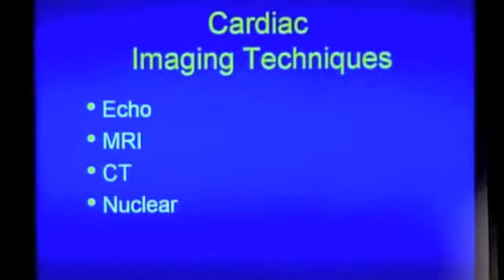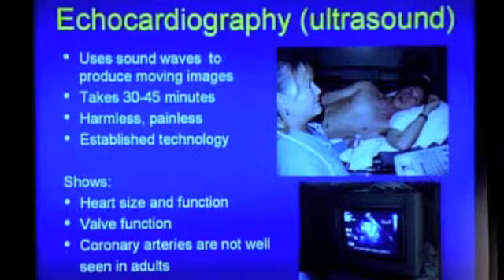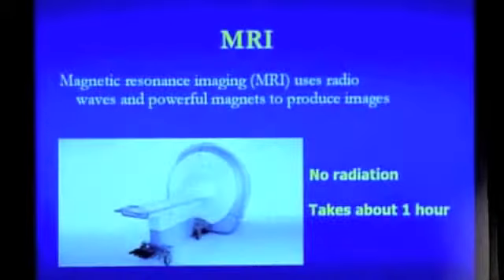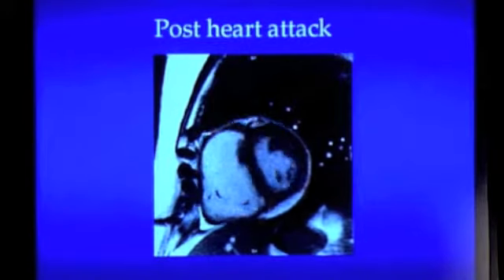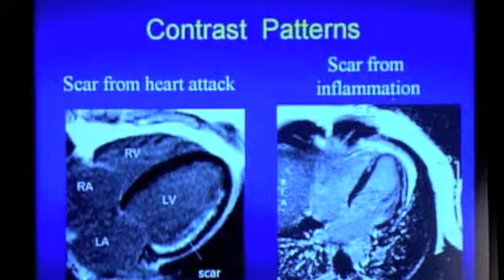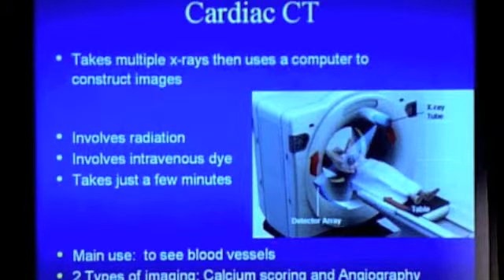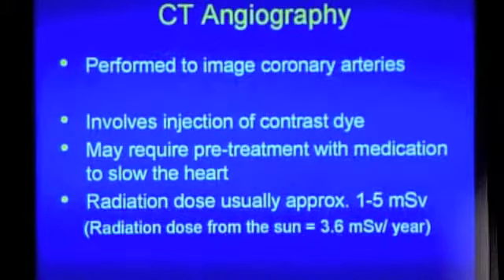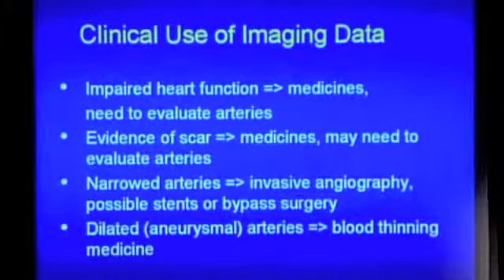2009 Part 7_Parent Symposium: Adult Collaborative Cardiac Imaging, Dr. Andrew Kahn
Presentation by Dr. Andrew Kahn: San Diego Adult KD Collaborative: Non-invasive Cardiac Iimaging, Kawasaki Disease Symposium, November 2009, UCSD